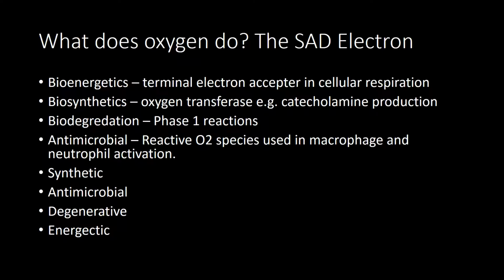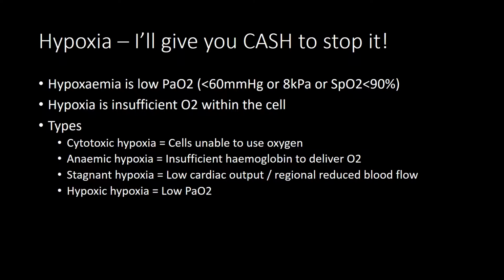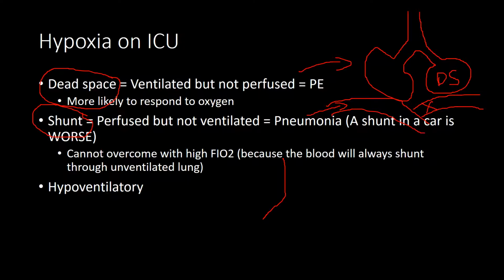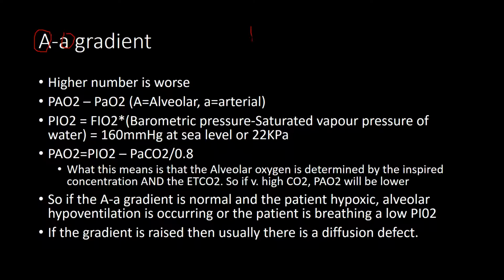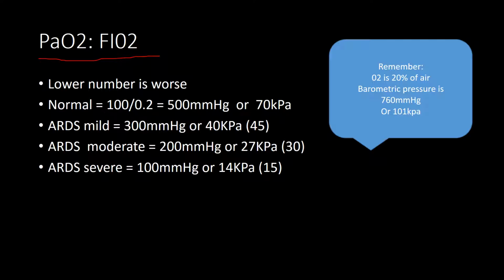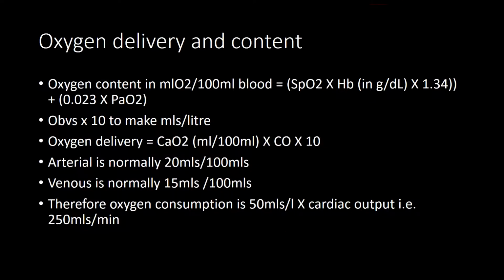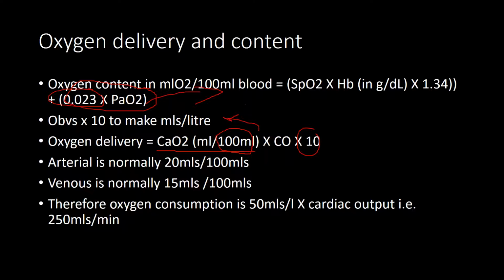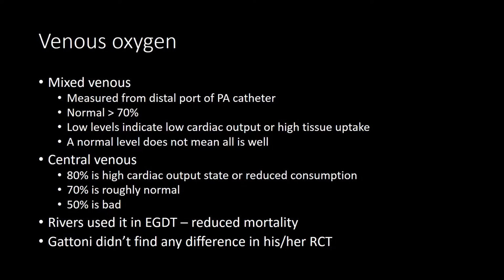FFICM revision - Oxygen